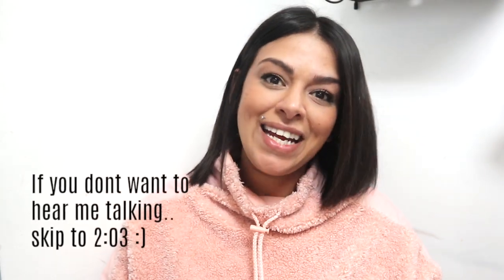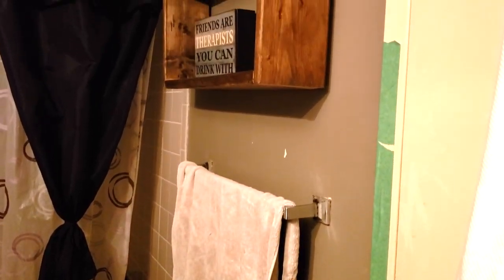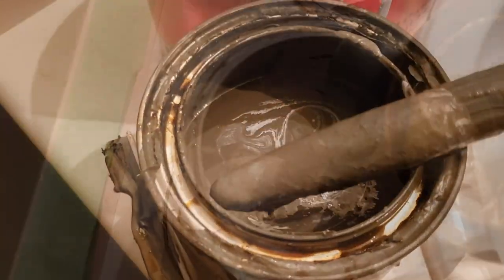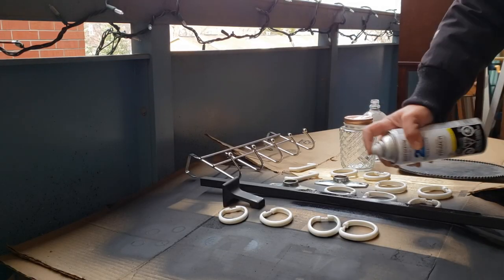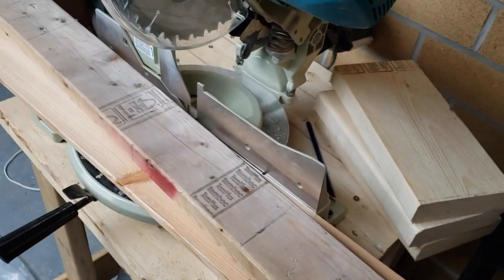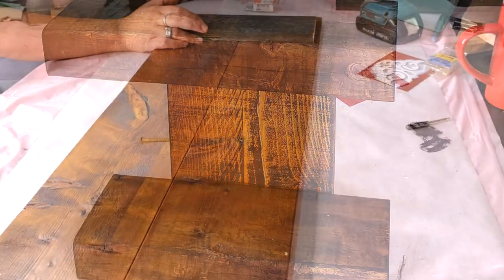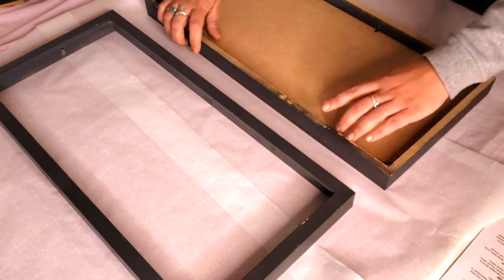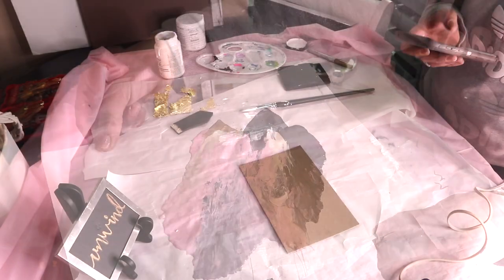DIY SMALL BATHROOM MAKEOVER - LOW BUDGET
Hello mis Amigos! Welcome to my new channel. My name is Zulia Garza, but most people call me Zu.
 I love home decor on a very low budget, I like to build my own stuff and I would love to teach you as well, I am learning as I go but I am not afraid to give it a shot to anything I put my mind to. Let me make the mistakes so you don’t have to.

I hope you enjoy the makeover of my bathroom, I really enjoyed filming it for you and of course redoing it as now I get to enjoy it.

All the materials I used were mostly from what I had in my storage. However I will like to give a shout out to Premier Active from Canadian Tire, this paint has been in my storage for over 2 years and the paint was still good. (Not sponsored)

I will link the shower curtains and toilet seat down here for you in case you want to get the same!

FOR SOME REASON I WASN’T ABLE TO FIND THE EXACT SHOWER CURTAINS BUT I LINKED SOME SIMILAR ONES :) ALTHOUGH I DEFINITELY DID NOT PAY THAT MUCH FOR THEM!